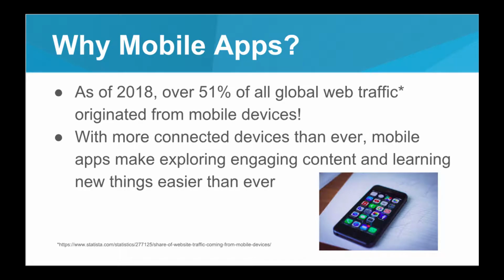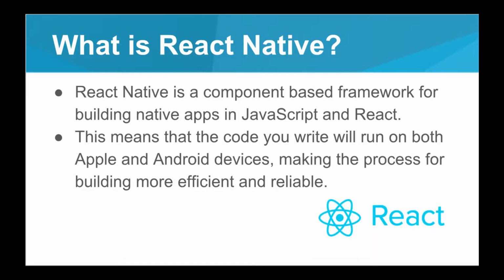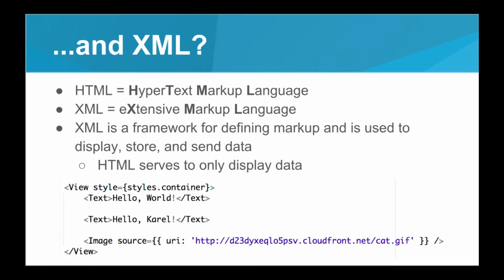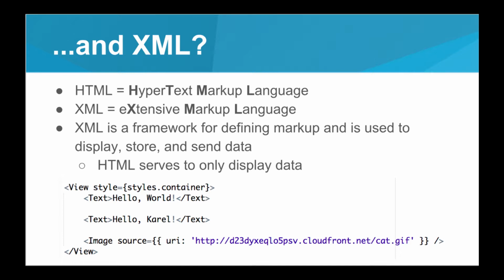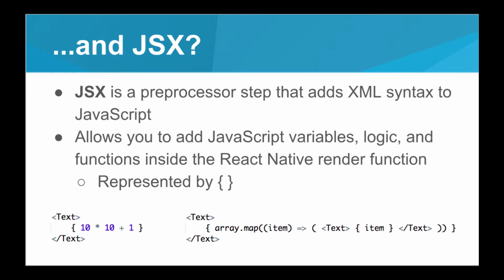Mobile Apps Welcome